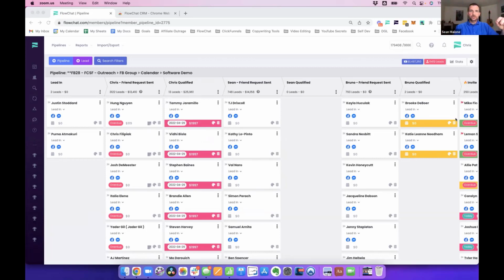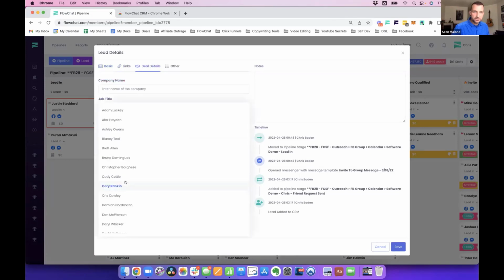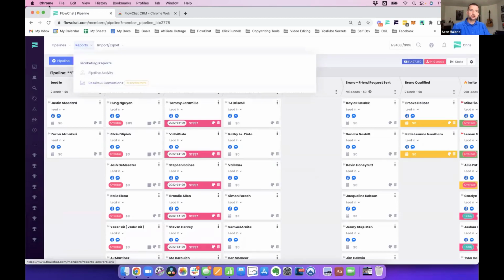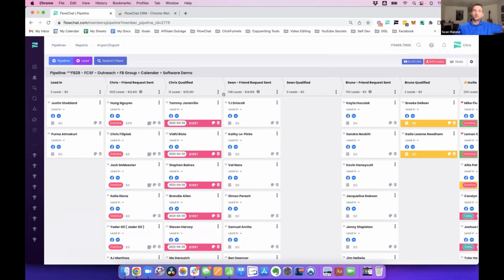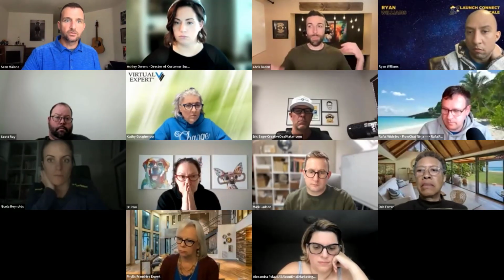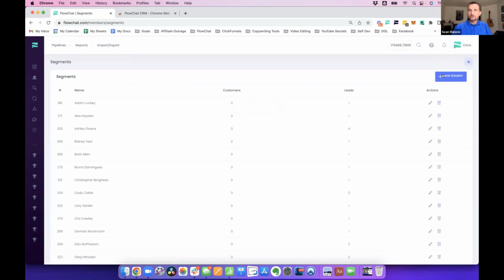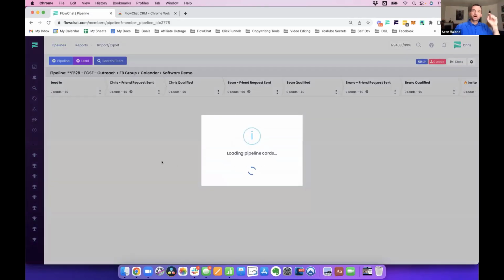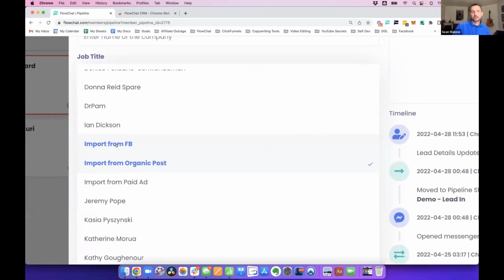Tech Tips Segments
Happy selling!

-sean

Ps... If you need a new way to dominate cold outreach or sales prospecting, or if you're ready to master high ticket sales... jump into our free fb group

Pps... Have you send the ALL NEW & DISRUPTIVE sales software, FlowChat?

Sean Malone
CSO & Co-Founder
Sales Ascenders